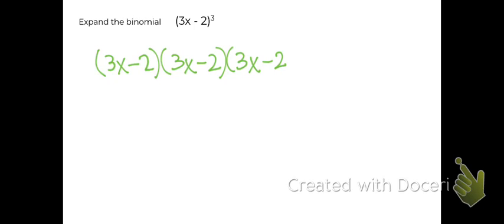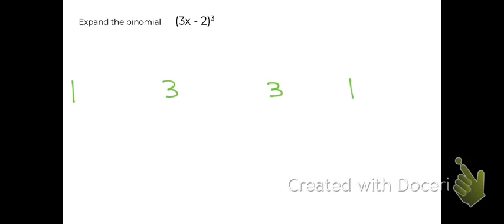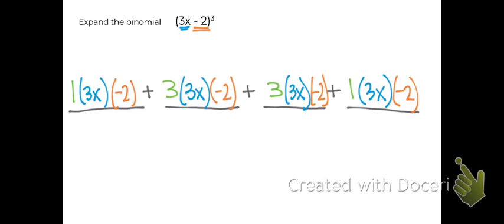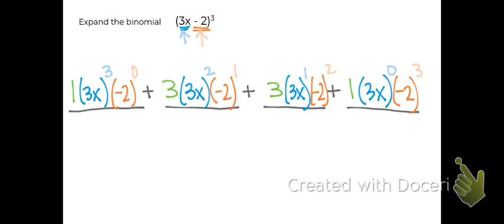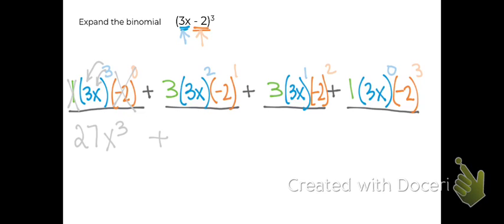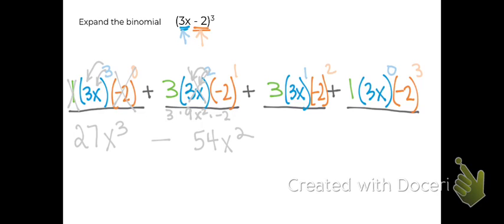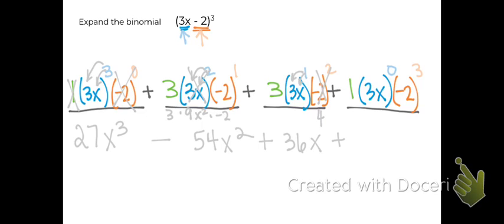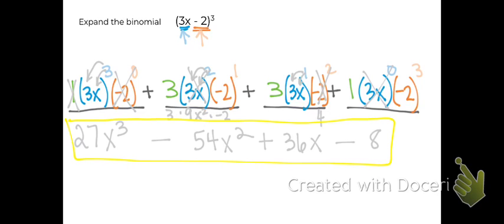Binomial expansion using Pascals Triangle